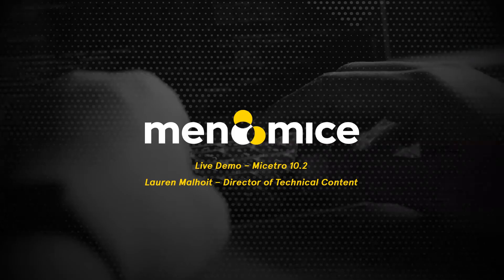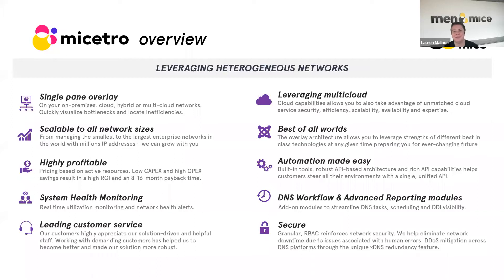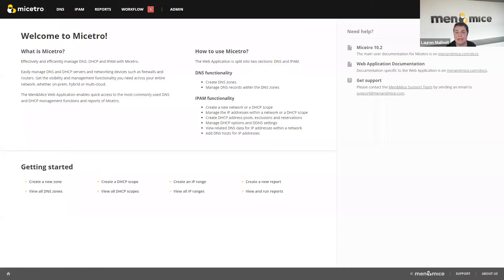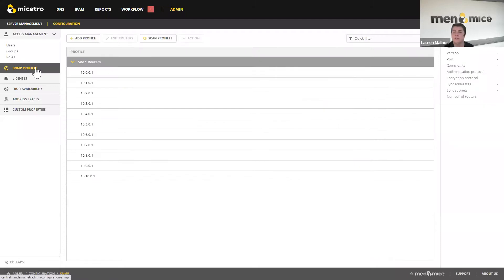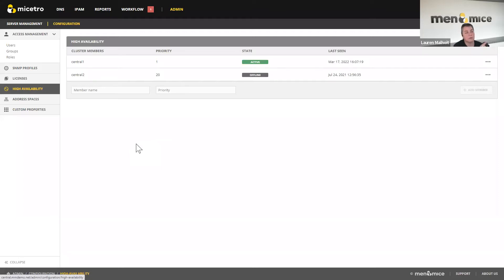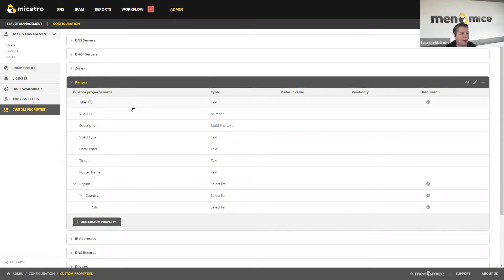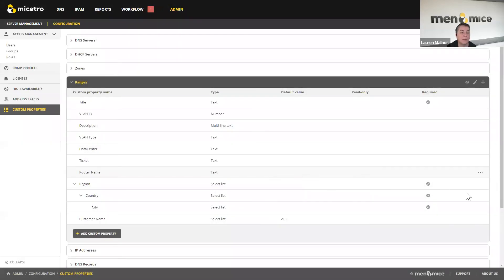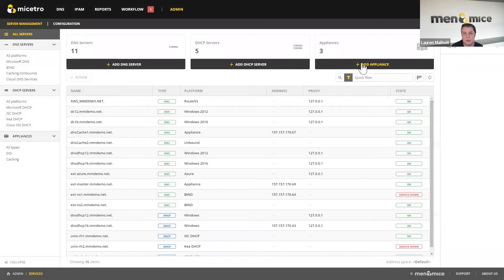Amper Talks Live - Demo of Micetro 10.2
Amongst other things, learn how to maintain control over your dynamically allocated IPv6 addresses with DHCPv6, how to create your own indexable custom properties, and seee how to set up High Availability for Micetro Central in the Web UI.

|Men&Mice| |DDI talks|